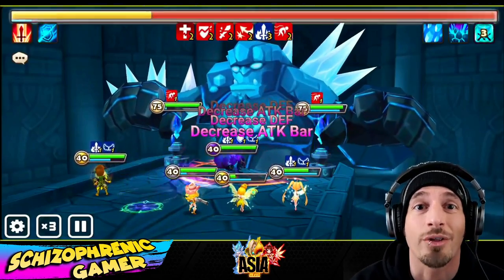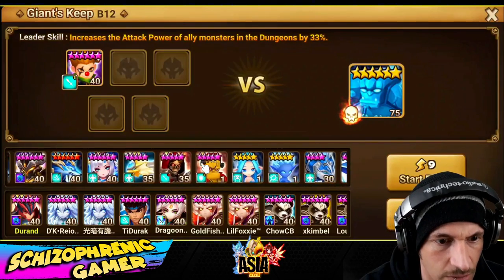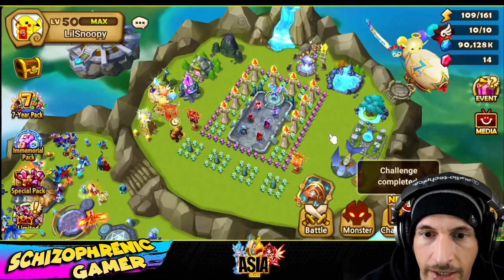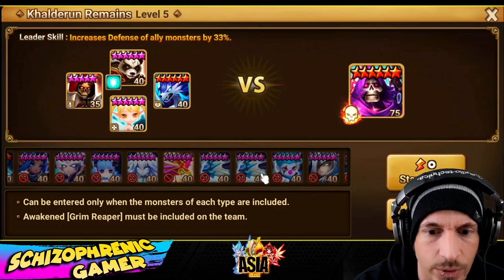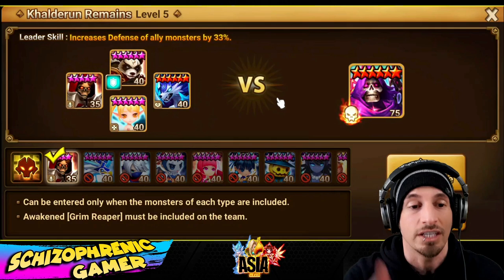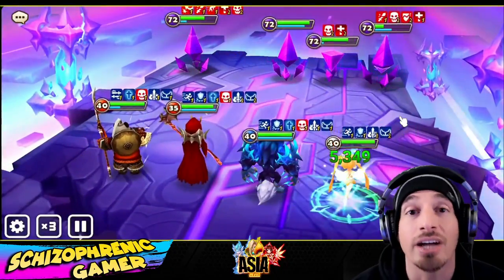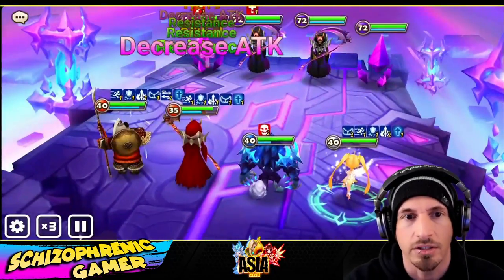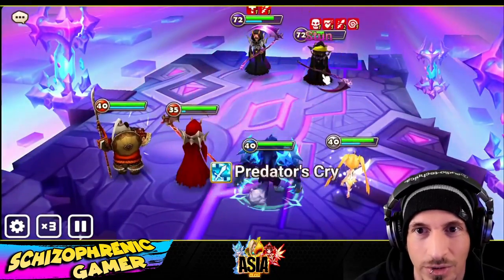META TEAMS - Episode 3 - The BEST Giants B12 Team. Sath/Mellia/Tatu (Summoners War)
Going through building the Sath/Mellia/Tatu continuous damage Giants B12 team from start to finish.
Save up to 20% on mobile gaming with the Amazon Appstore